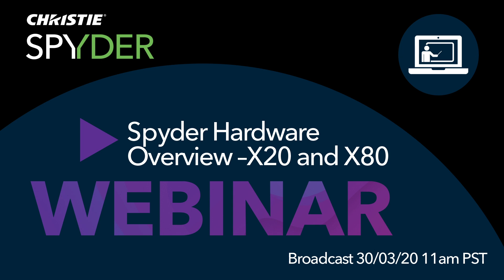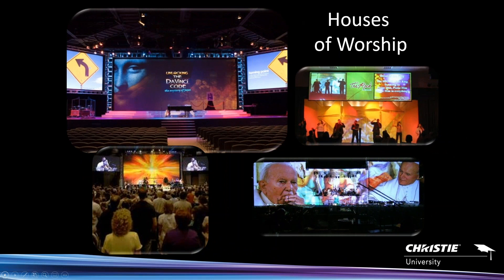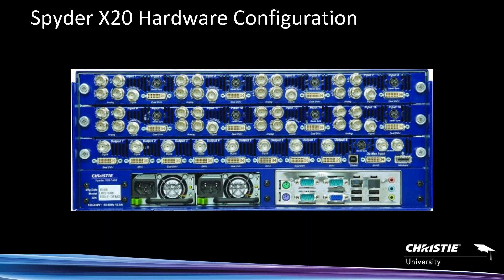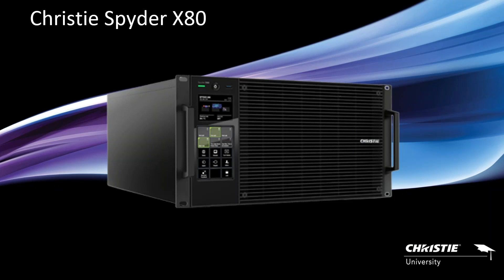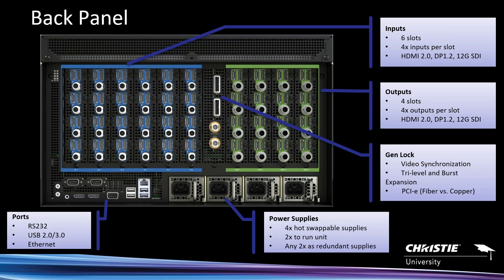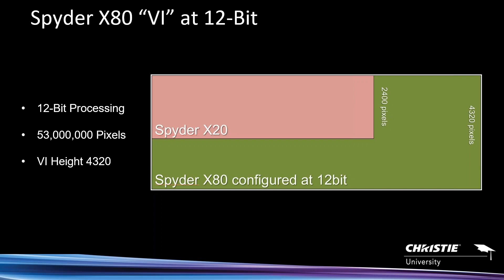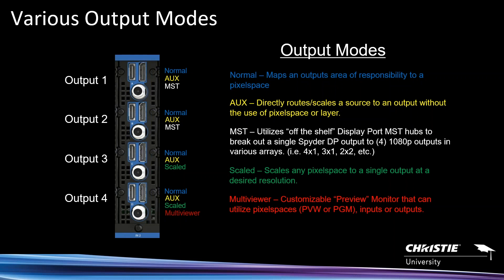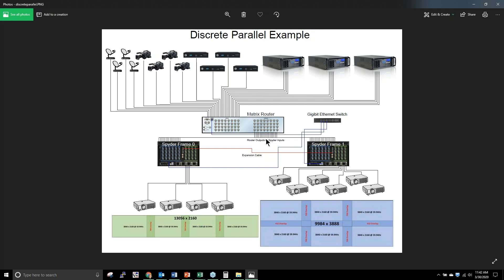SPY101: Christie Spyder Studio - What is Christie Spyder?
In this on-demand Webinar, image processing expert Peter Keyser details how Christie Spyder products can be used in a variety of applications, from live events, to houses of worship, educational facilities and public spaces, to power content on multiple displays. You’ll learn about the hardware configuration for Christie Spyder products with a deep dive into the technical feature set, and the key differences between the two models – X20 and X80.